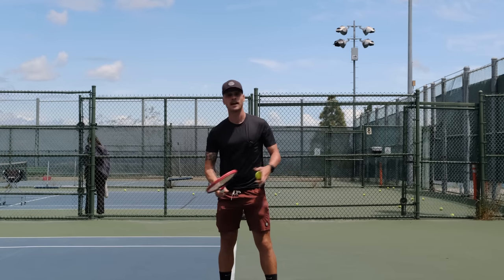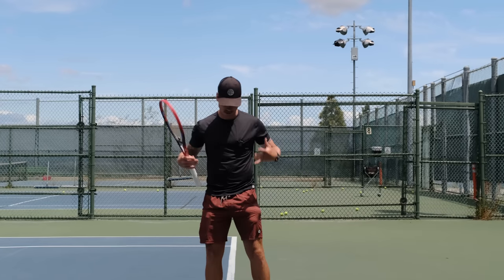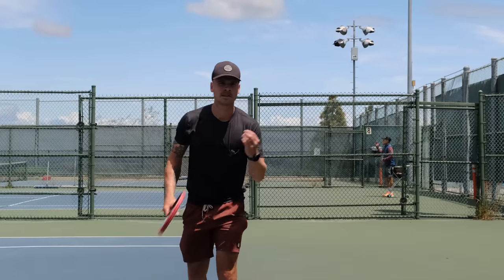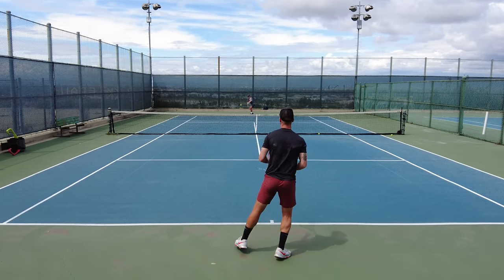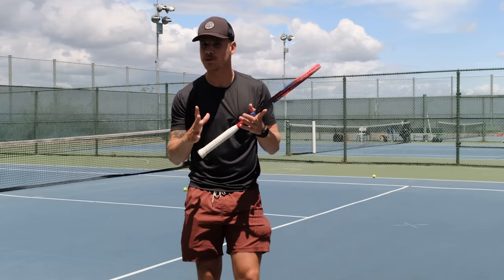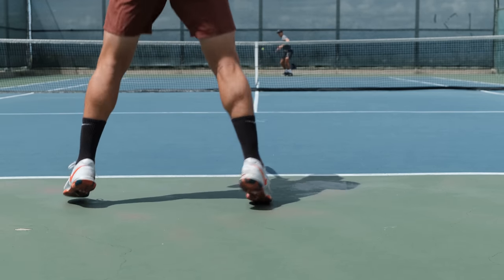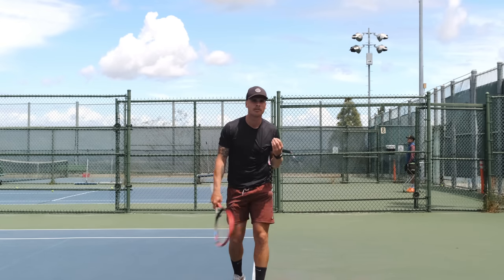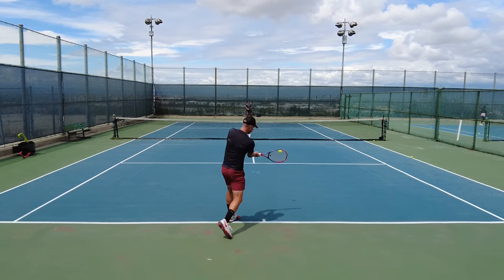You'll NEVER Level Up.. Unless You Do THIS!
This is not a sexy lesson. But it is a lesson everyone needs to remember. Mastering the fundamentals is how players actually improve at tennis. There aren’t hacks or shortcuts, just hard work and slow improvements. Master these 5 areas of your game and your level will climb to new heights!

Want to help the channel? Here are some links!

ABOUT MY TENNIS HQ
We reveal pro tennis tips that help amateur players quickly win more. Our how-to videos cover all essential parts of tennis: forehands, backhands, serves, volleys, singles strategy, doubles tactics, and more.